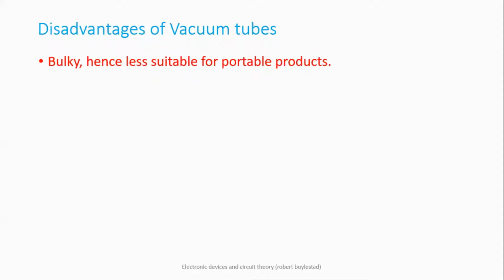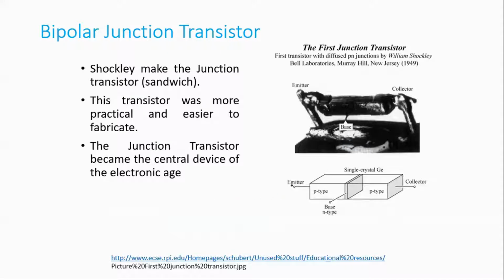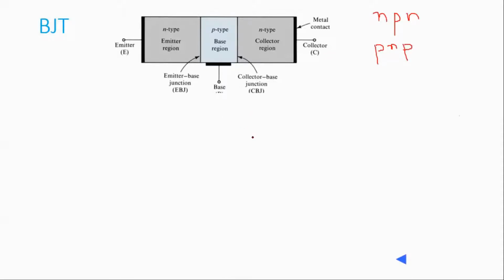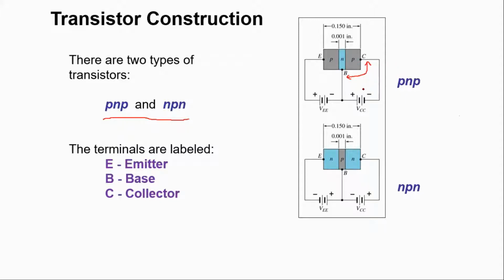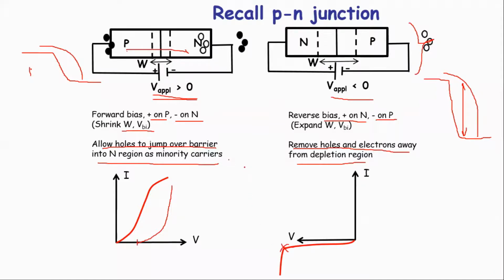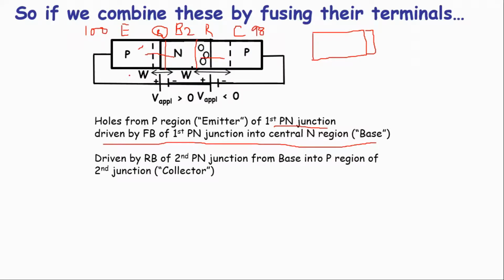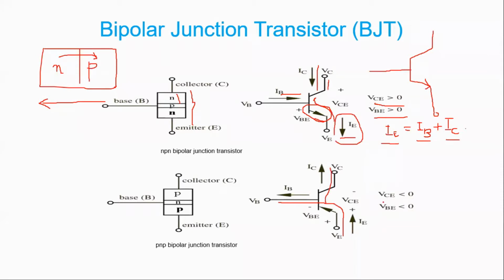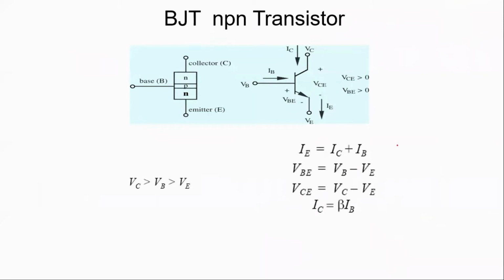Introduction to BJT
This video is recorded for First year B.Tech students . The course covered is Basic Electronics